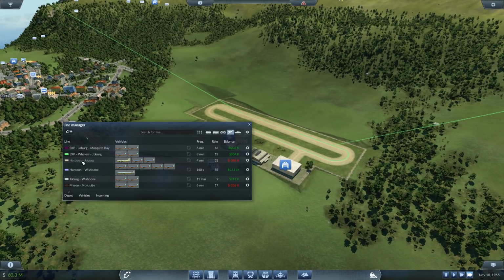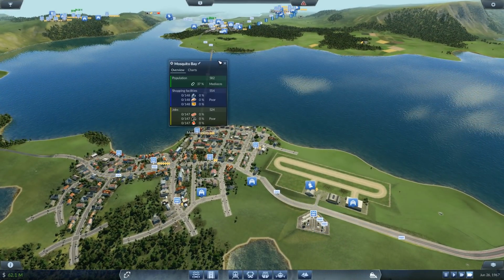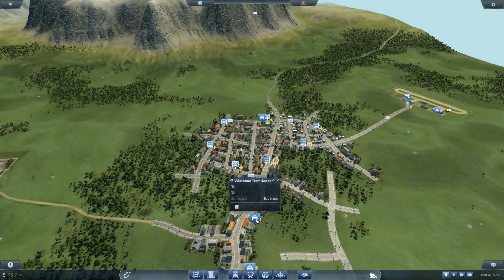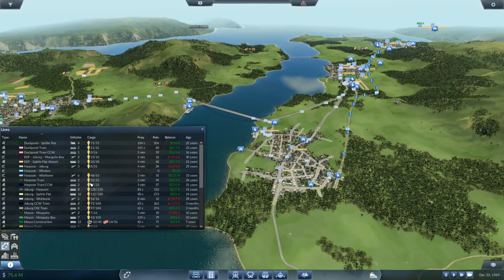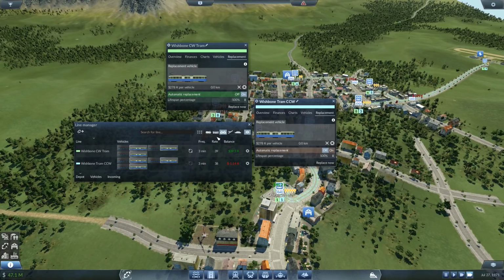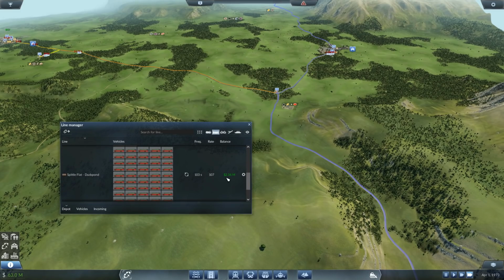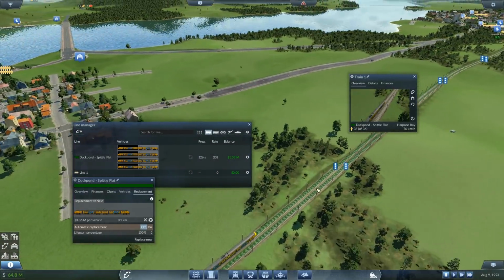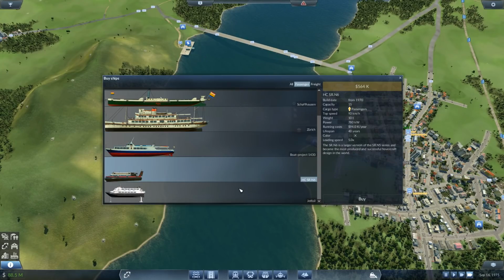Transport Fever - S06E08 - Shopping Spree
With lots and lots of money coming in I can go on a bit of a shopping spree. New aircraft? Check. New busses? Check. New trains? Check.

Cheers,
Stealth